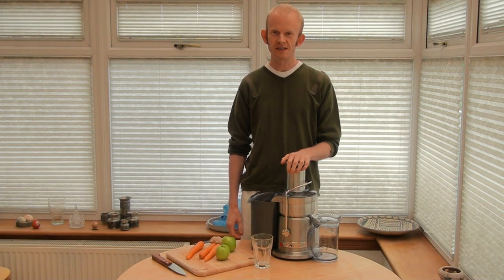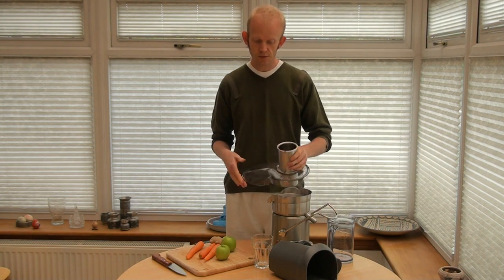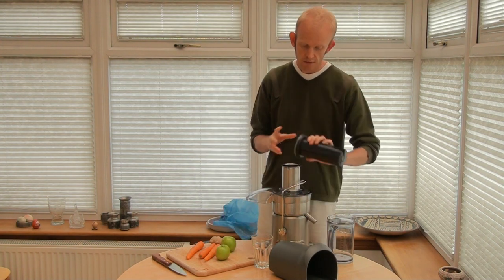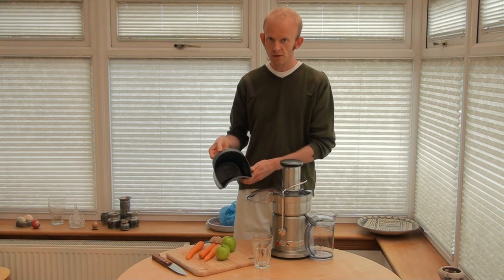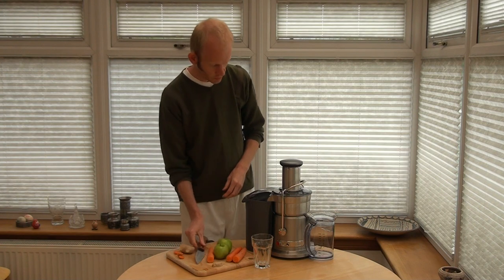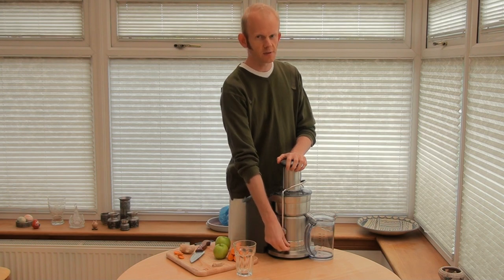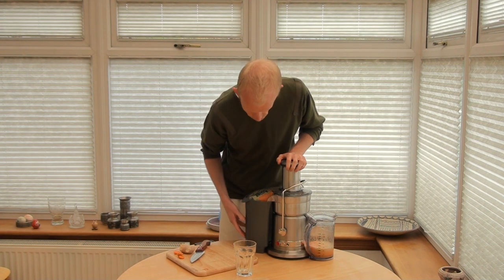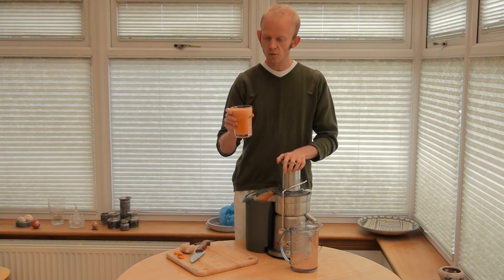Breville Juice Fountain Elite Review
demonstrates how to dis-assemble and assemble the Breville 800JEXL Juice Fountain Elite. Then creates a simple juice recipe (apple, carrot and ginger) in a matter of seconds.